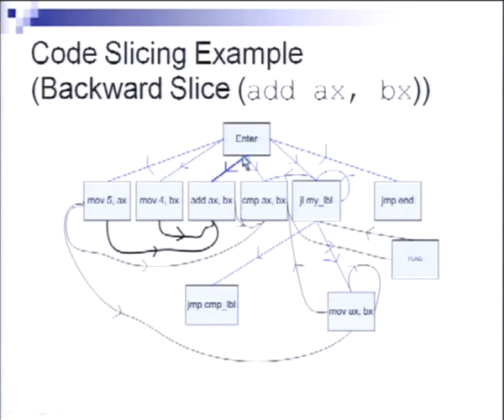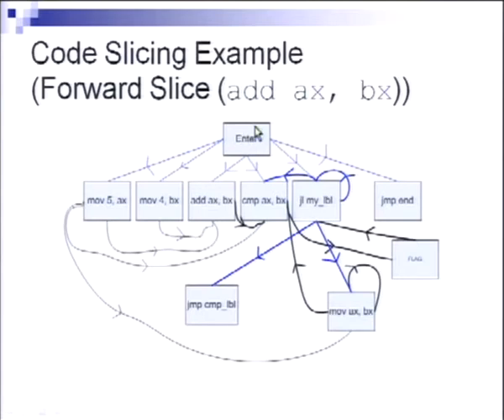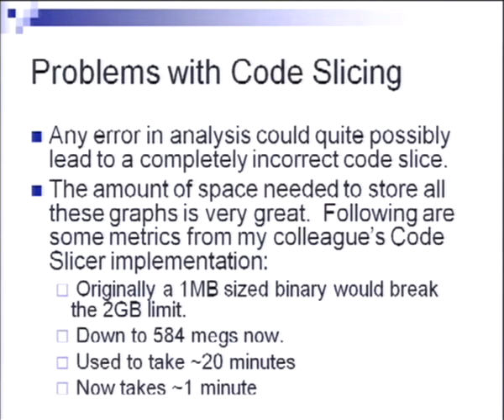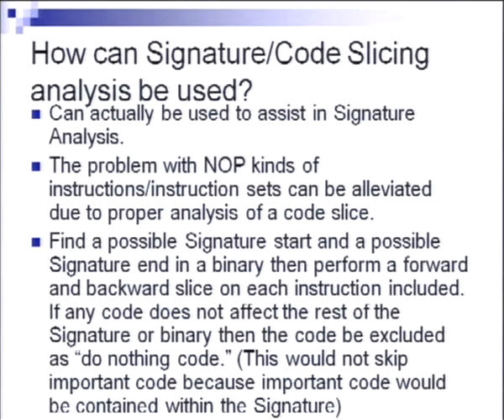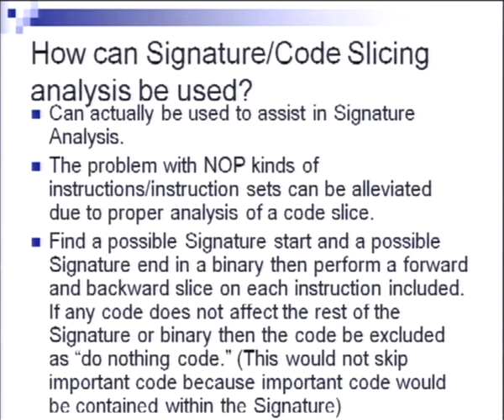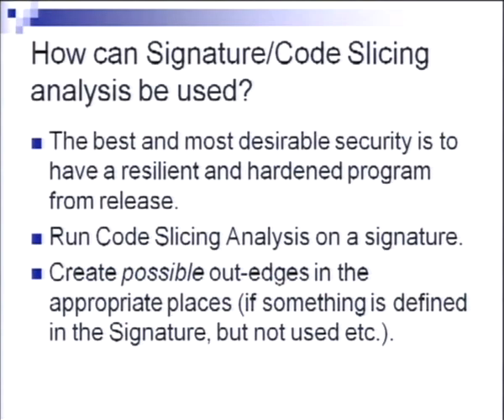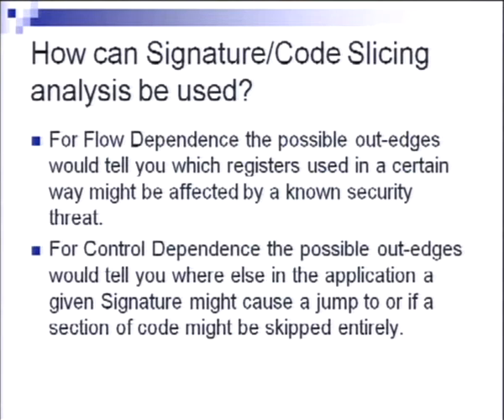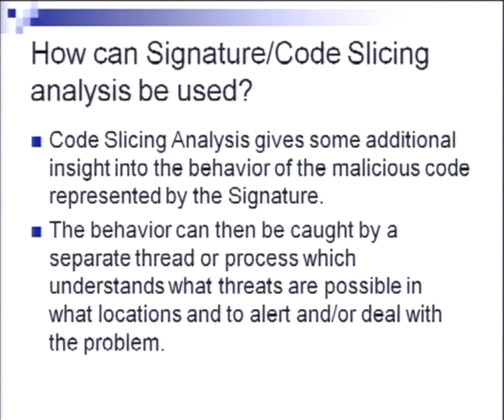CERIAS Security: Signature Analysis Coupled With Slicing Analysis for the Validation of Software 3/3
Clip 3/3
Speaker: Adam Dugger · Arxan

What if you could determine exactly where, in any compiled binary, a security threat existed?

Answering this question has been the fundamental goal of anti-virus software for many years past, with limited success. Instead, what if you could determine not where security threats do exist, but where they could possibly exist? This is certainly a step in the right direction for total software security -- one which puts us well on our way to being able to develop applications safe against hidden malicious code. All of this is possible with the machine code analysis methodology known as Signature Analysis.

However, consider the following question: What if you could determine exactly where, in any compiled binary, a security threat might exist, and, further, precisely what this threat might affect later in the applications execution?

This information can be retrieved by combining the capabilities of Code Slicing Analysis with the previously mentioned Signature Analysis. This paradigm not only assists in hardening against currently known threats, but it also identifies areas that are affected by those threats.

These principles form the framework for a novel static technique for ensuring software integrity. The goal of this seminar is to present these ideas and to discuss possible future applications.